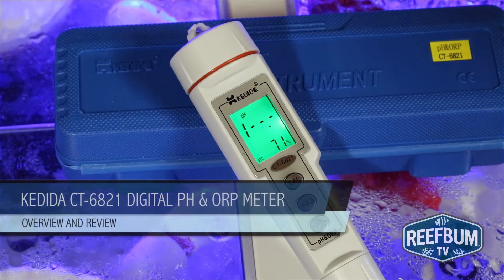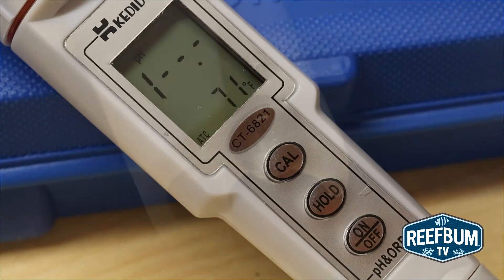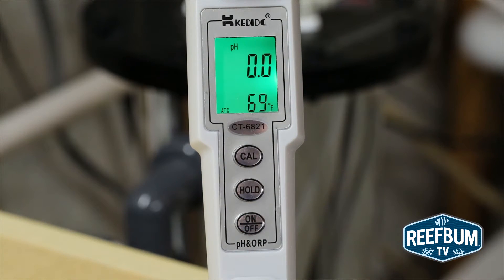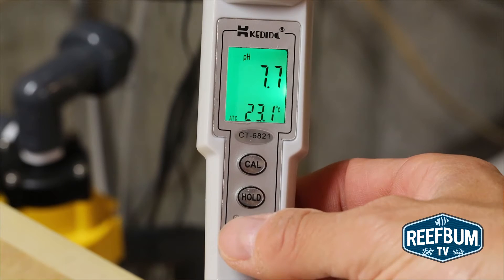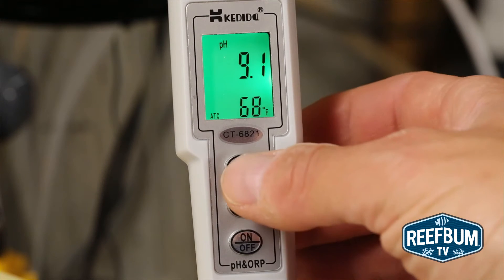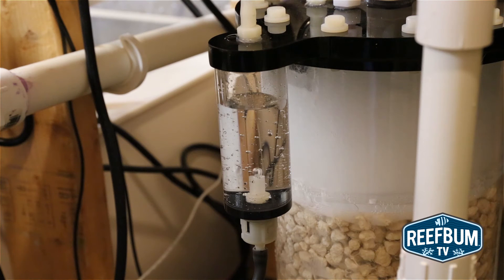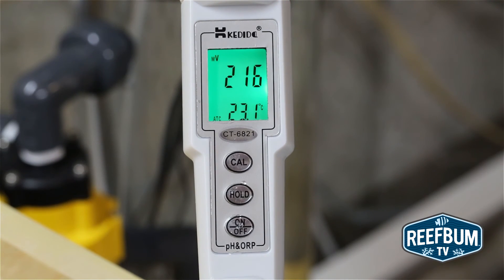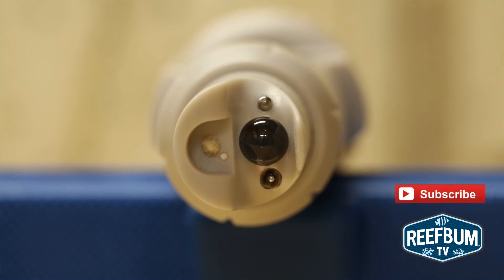Overview & Review of Kedida CT-6821 pH & ORP Meter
In this video I provide an overview and review of the Kedida CT-6821
pH & ORP Meter.

The company who sponsored it compensated me via a cash payment, gift, or something else of value to produce it. Regardless, I only recommend products or services I use personally and believe will be good for my viewers. I am disclosing this in accordance with the Federal Trade Commission’s 16 CFR, Part 255: “Guides Concerning the Use of Endorsements and Testimonials in Advertising.”